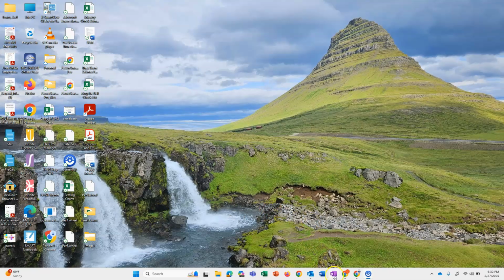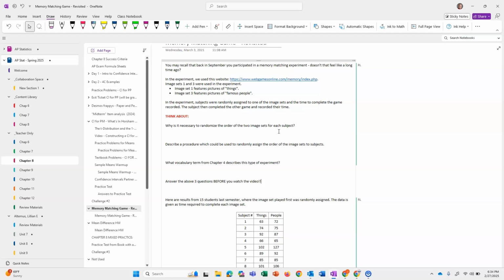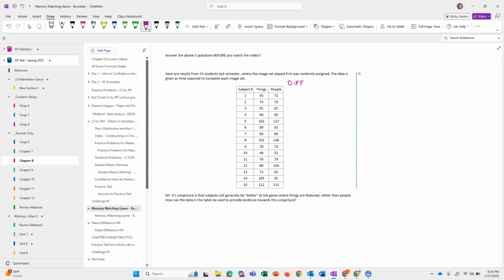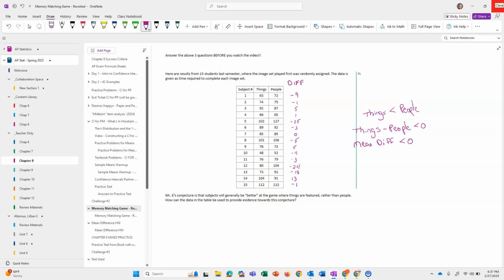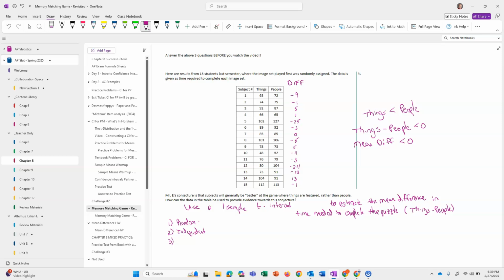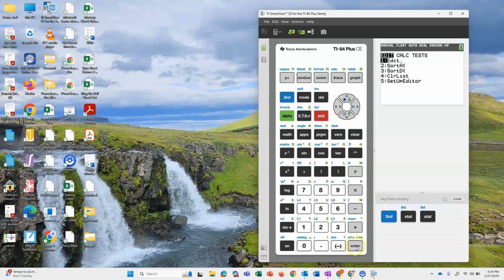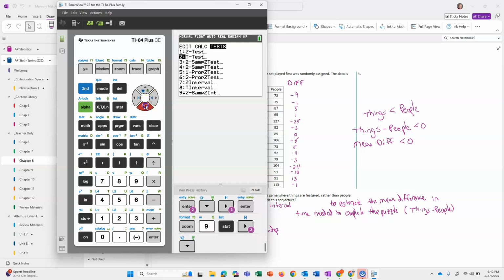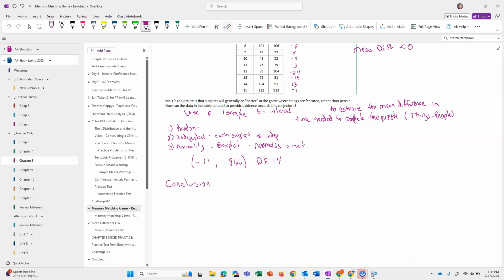Paired T interval